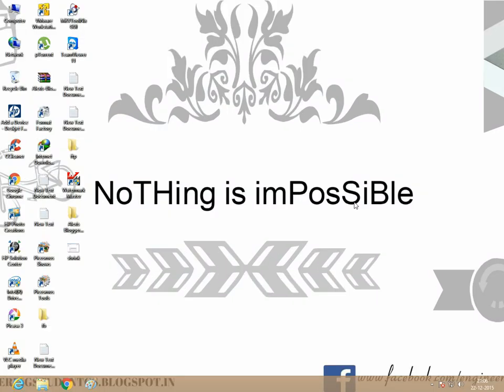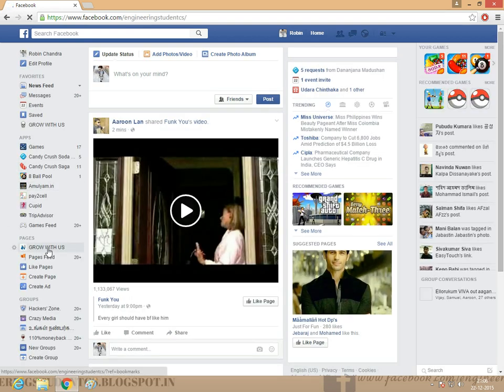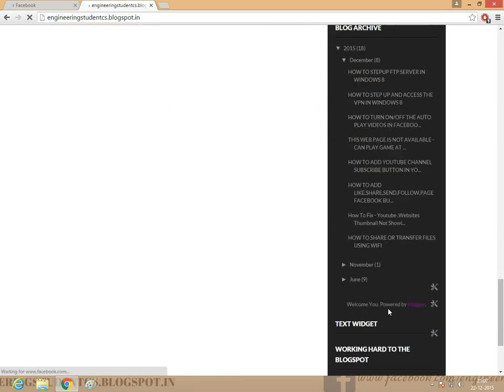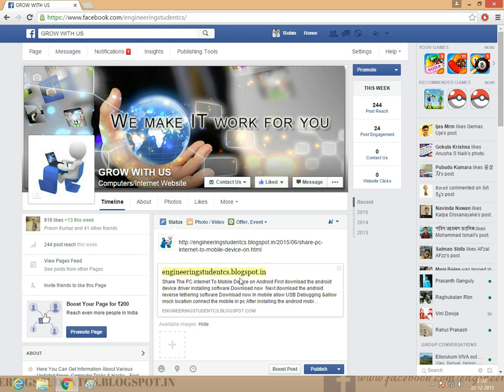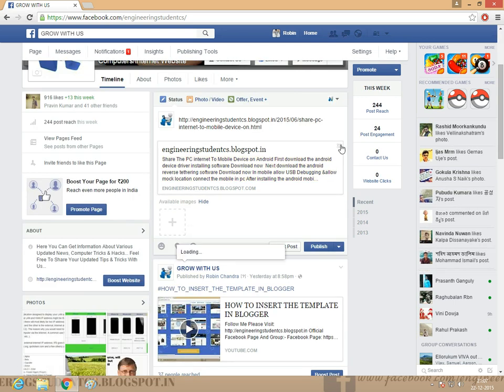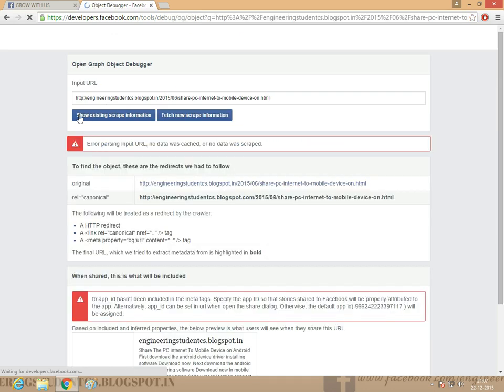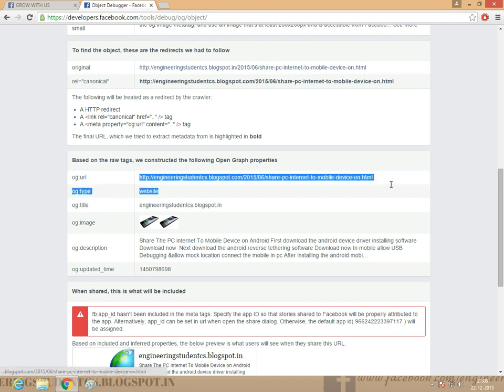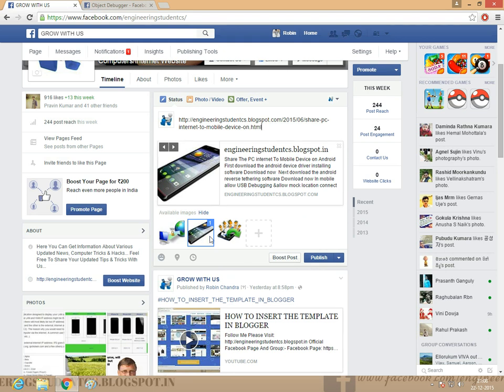HOW TO FIX-YOUTUBE ,WEBSITES THUMBNAIL NOT SHOWING ON SHARING IN FACEBOOK